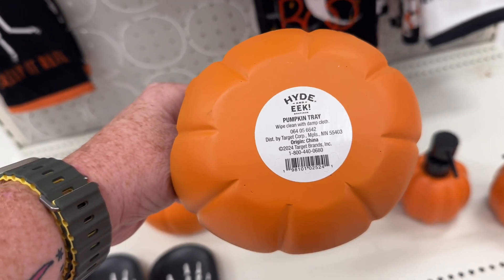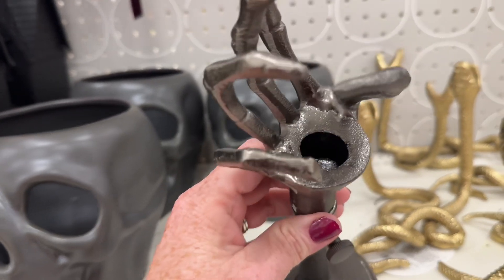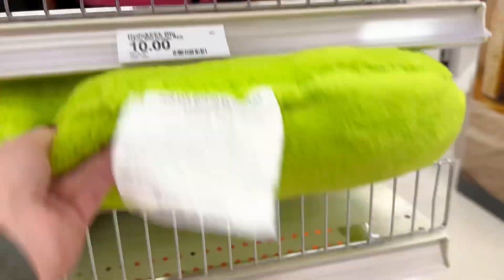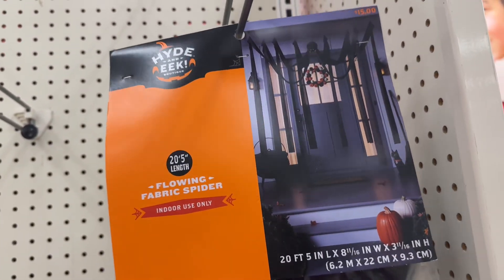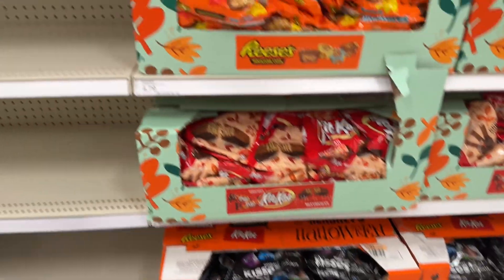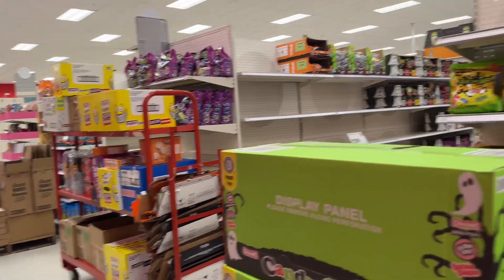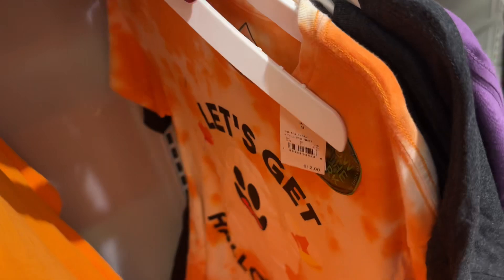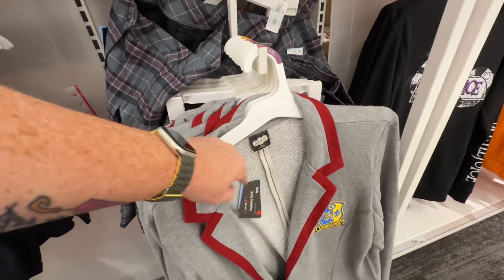Target has put out some Halloween & fall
AirPods case my daughter uses
analog joystick covers
electric head shaver my husband uses
light I use for my leopard geckos and tarantulas
microphone I use for my videos
stone bathmat I use in my bathroom
stone mat I use under my dish strainer
desk chair we use
Harry Potter sign
floating candles
shampoo & conditioner I use, no reaction
phone stand I use
shower head I use
camera strap I use for my R50
camera cover I use for my R50
screen protector I use for my R50
Canon R50
enclosure I use for my scorpion
coffee stir sticks I use
Hobonichi Techo Cousin cover
Hobonichi Weeks clear cover